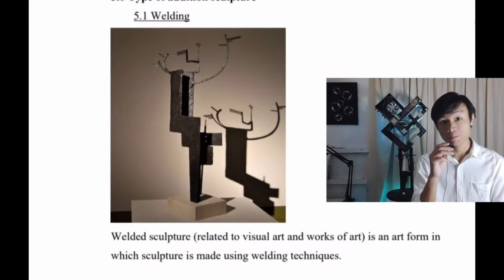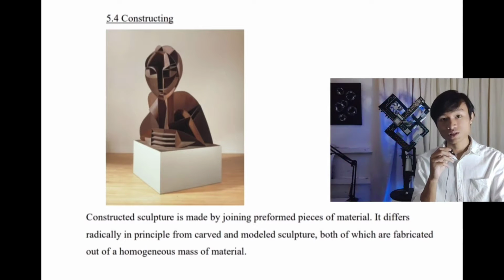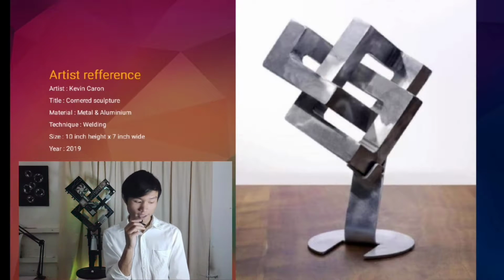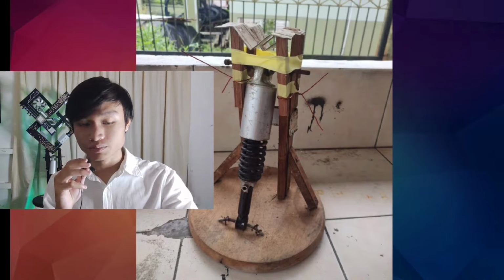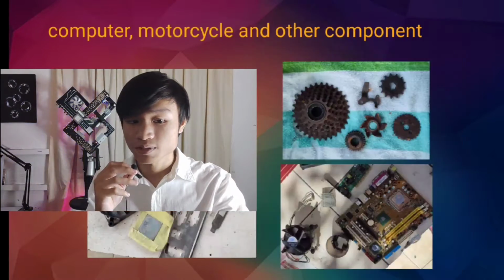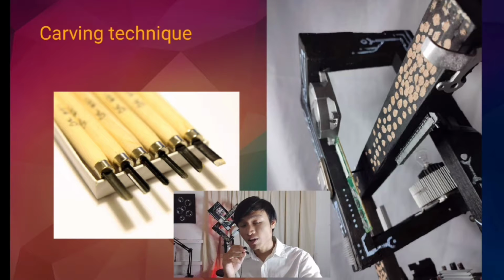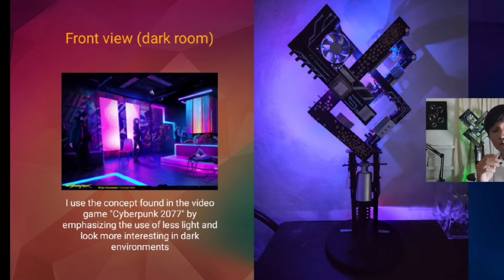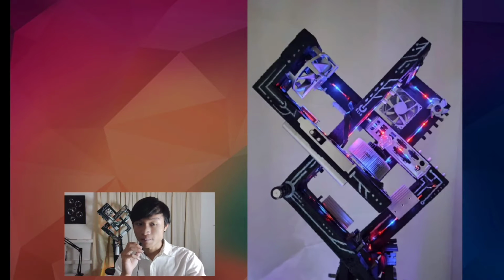FET 326 (Sculpture) Project 2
IBRAHIM BIN ROMI
AD118 4A